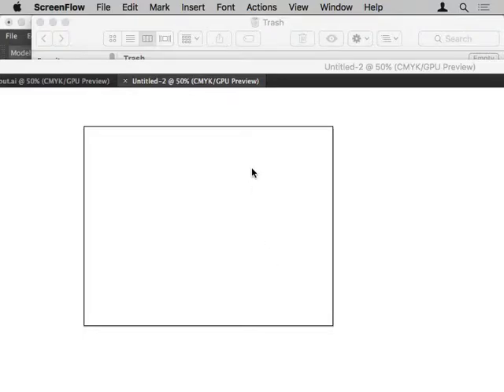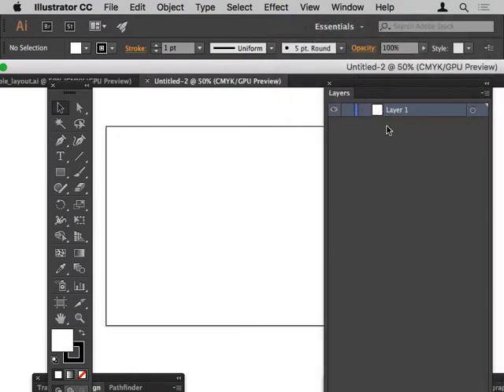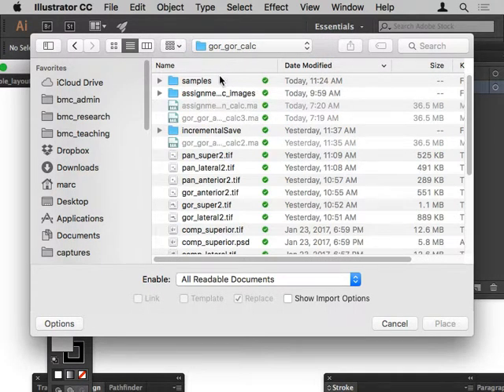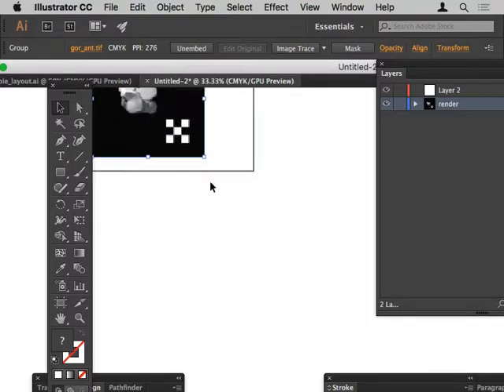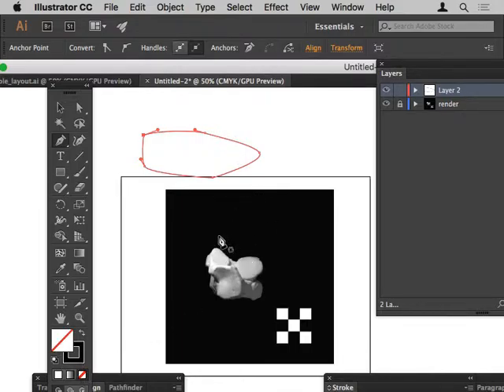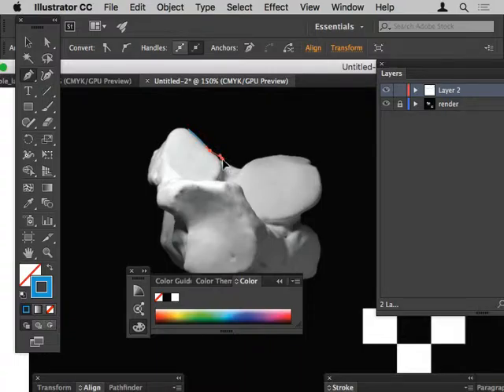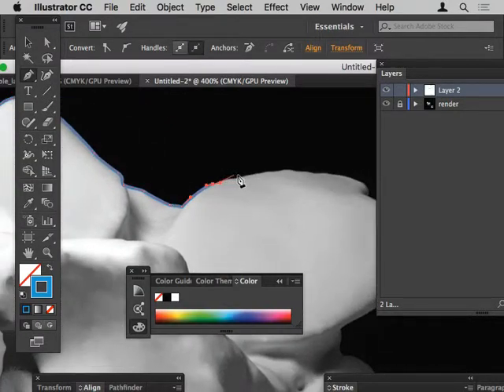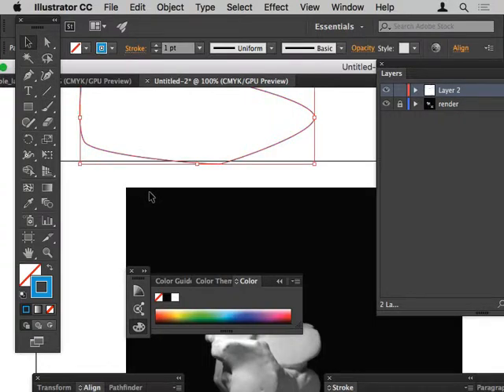hsc404 illustrator osteo 1